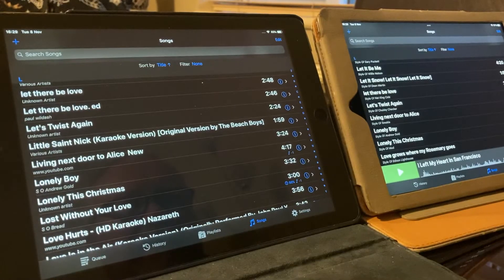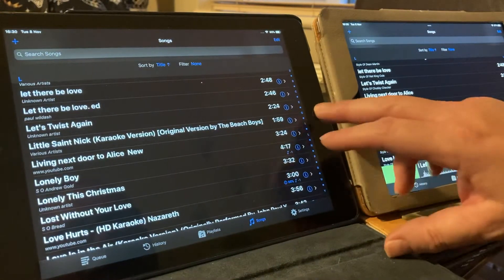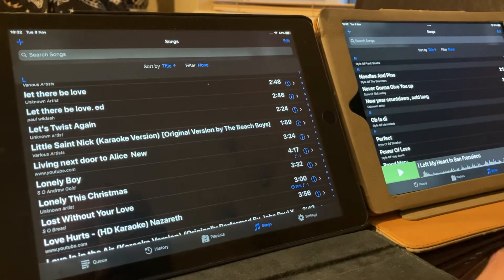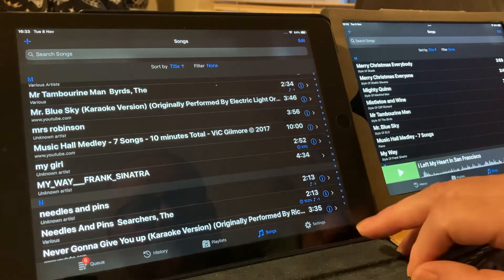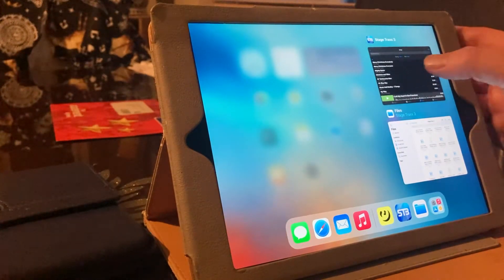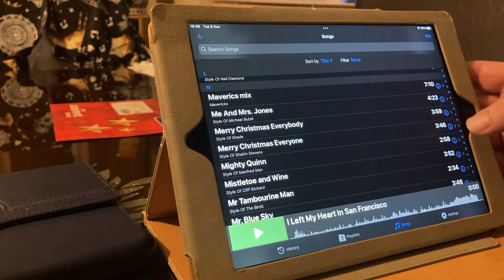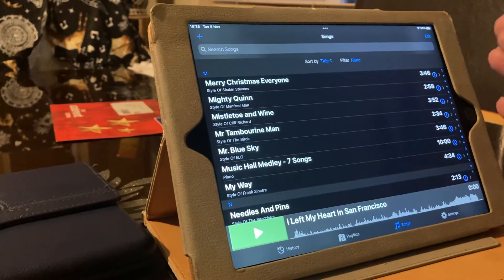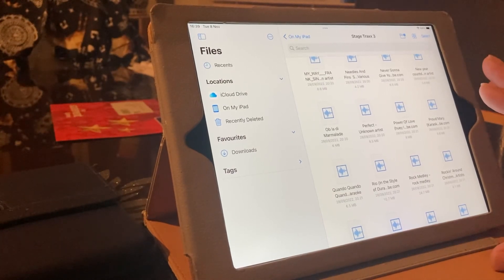Stage Traxx 3 Moving songs and lyrics from one iPad to another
This video shows how to move single songs and lyrics over from an iPad to create a back up just in case.